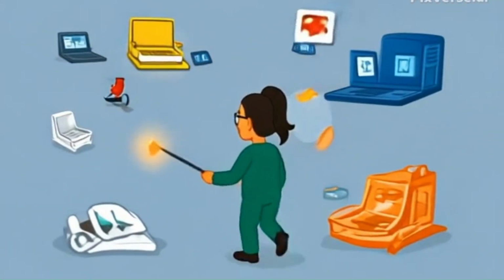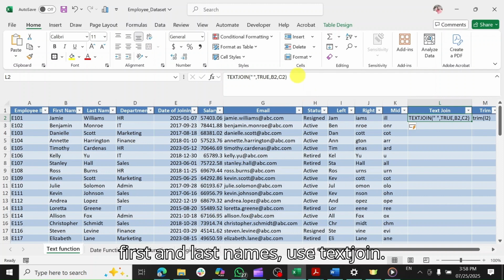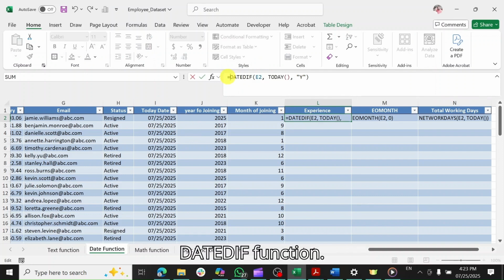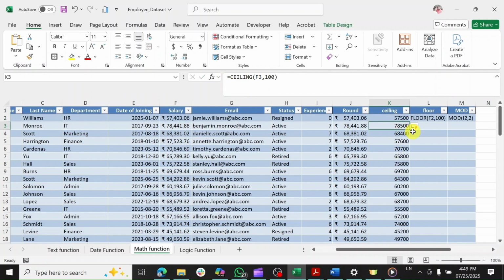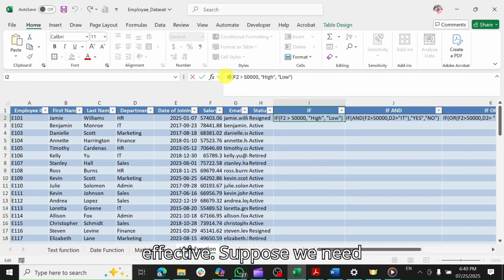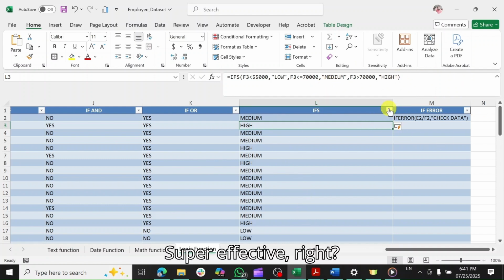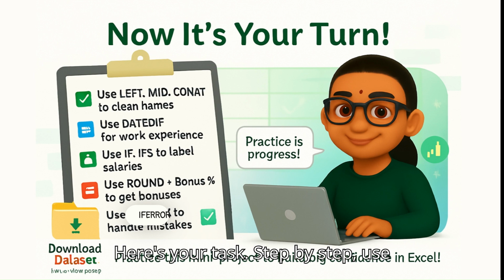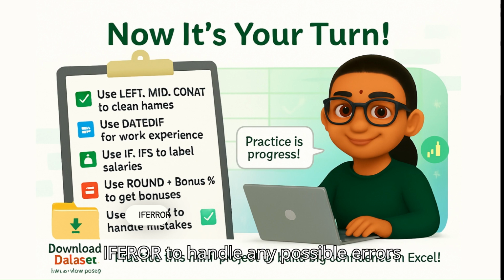"Master These 25+ Excel Formulas Every Professional Should Know | PM Data Lab"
🎉 Welcome back to PM Data Lab! In this video, we’re leveling up your Excel skills with 25+ powerful formulas that will save you time, boost your productivity, and make your reports shine.

📌 In this video, you'll learn:
• Text functions (LEFT, RIGHT, MID, TEXTJOIN, TRIM)
• Date functions (TODAY, YEAR, DATEDIF, EOMONTH, NETWORKDAYS)
• Math functions (ROUND, CEILING, FLOOR, MOD, SUM, COUNTA)
• Logic functions (IF, AND, OR, IFS, IFERROR)
• Bonus functions (SWITCH, EDATE, TEXT, COUNTIF, POWER)

📊 Real-world examples using a dataset of 75 employees — clean names, calculate experience, categorize salaries, and more!

💡 Your Task:
• Clean and combine names using LEFT, MID, CONCAT
• Use DATEDIF to calculate years worked
• Use IF and IFS to categorize salaries
• Use ROUND and Bonus % column to calculate bonuses
• Use IFERROR to handle formula issues

🧠 Don’t worry if you’re a beginner — take it step by step. Practice is the best way to grow!